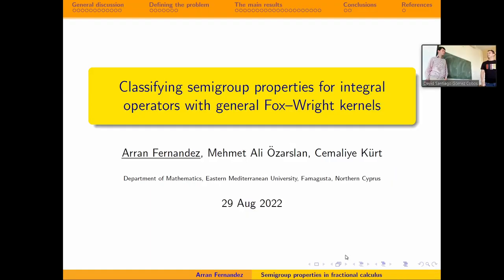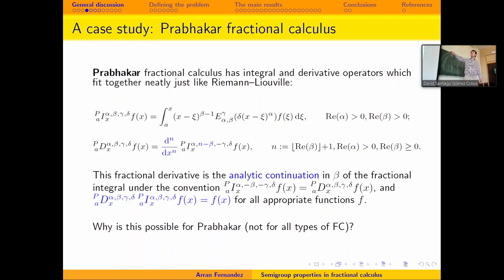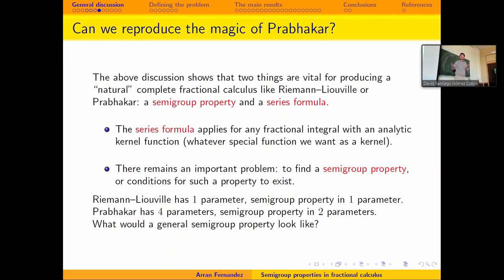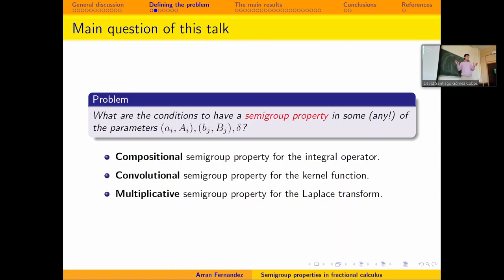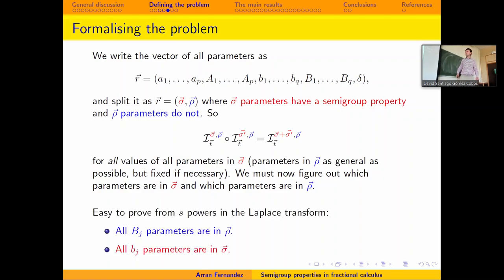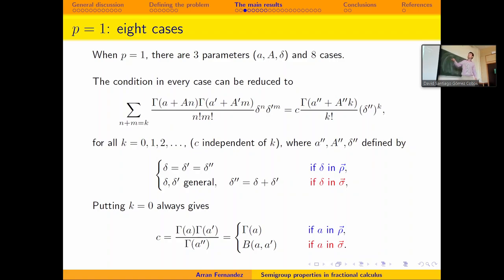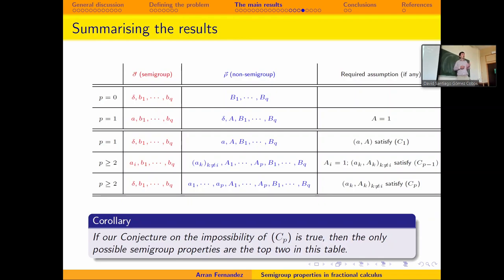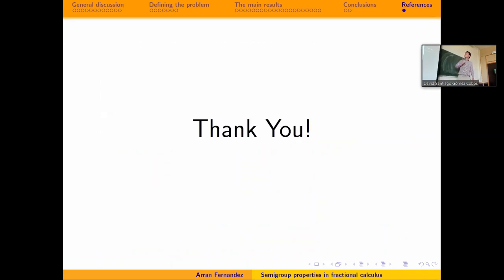Classifying semigroup properties for integraloperators with general Fox–Wright kernels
Arran Fernandez
Famagusta, Northern Cyprus